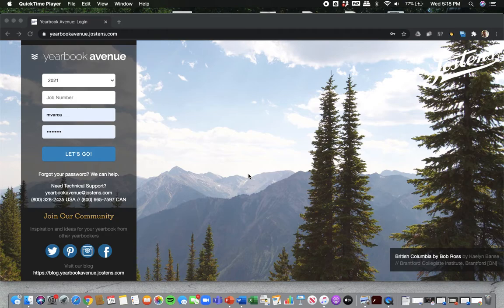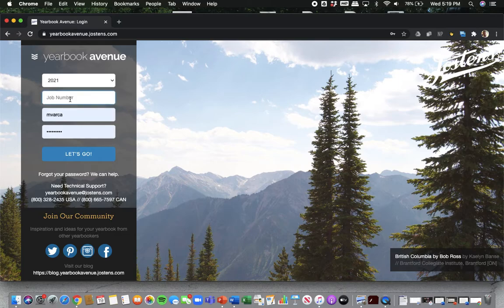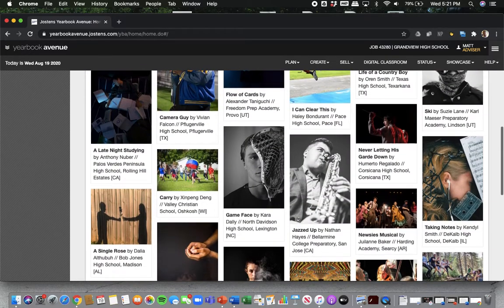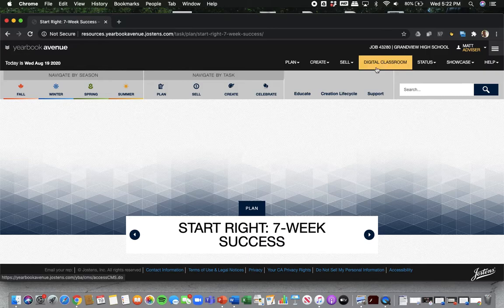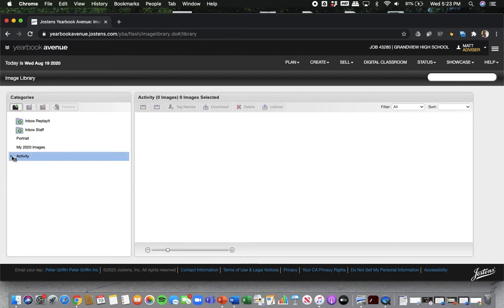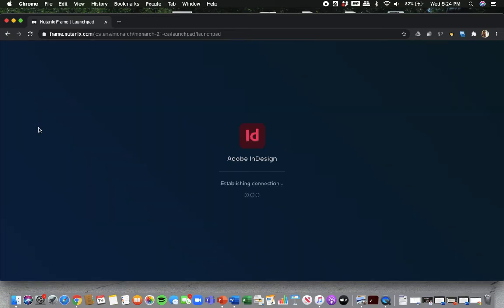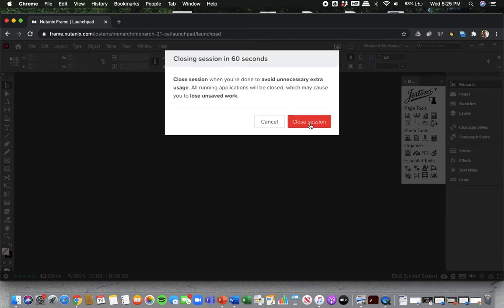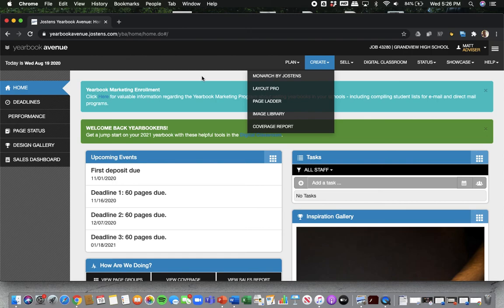Yearbook Avenue Logging In and Basics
Just a quick overview of how to log in to Yearbook Avenue and some basic features of Monarch